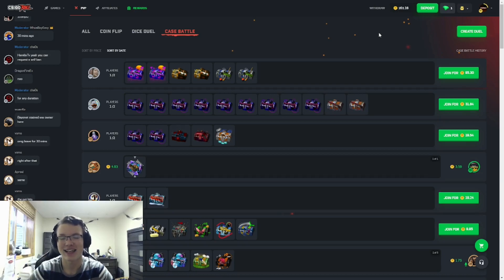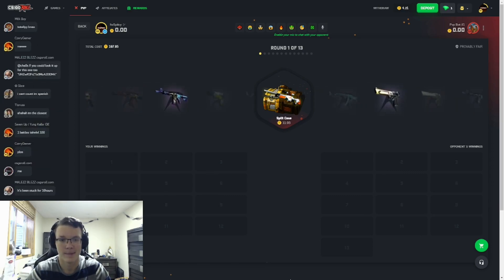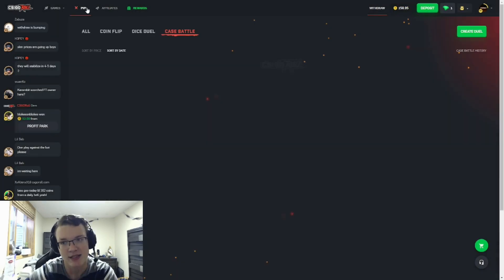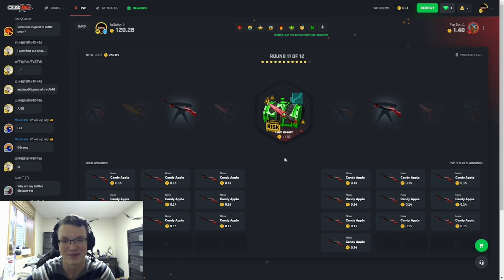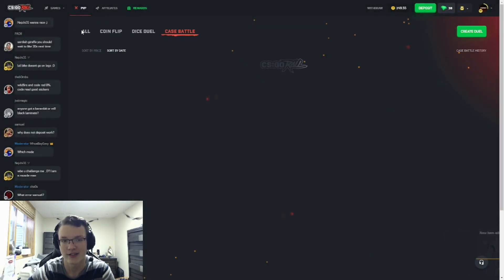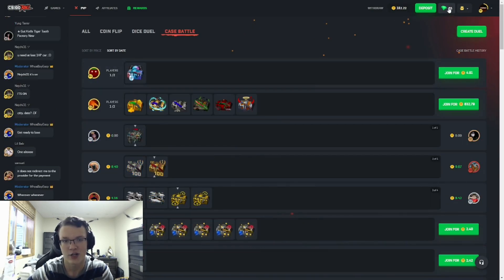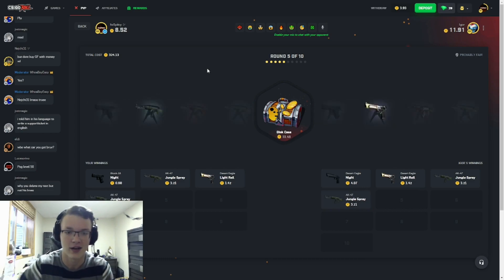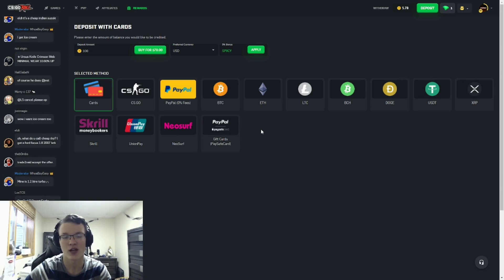I STARTED THE VIDEO WITH AN INSANE ALL-IN 😯 (CSGOROLL UNBOXING)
► I do stream on Twitch, so follow me if you don't want to miss out!

Only play if you are 18+, and even if you are 18+ make sure to play responsibly. CSGORoll does not take responsibility for those who gamble underage. Play at your own discretion.

Hope you enjoyed the video, please leave a sub and a like if you did to see more content like this!